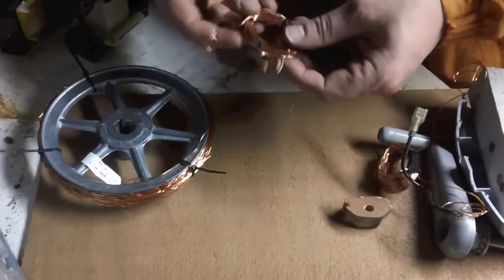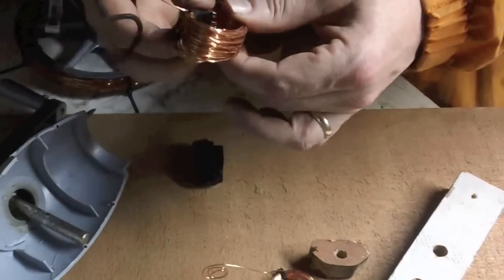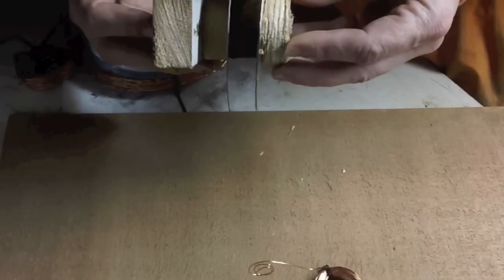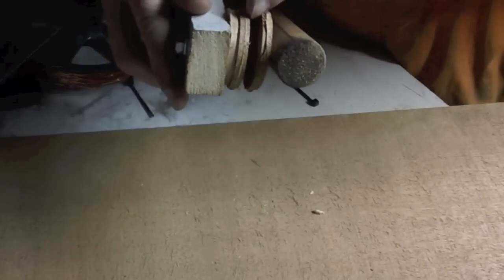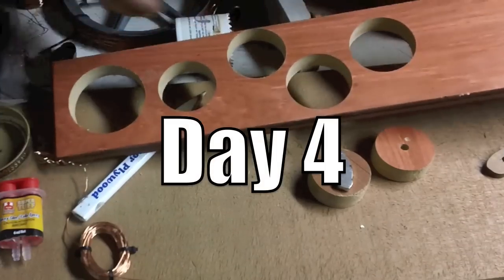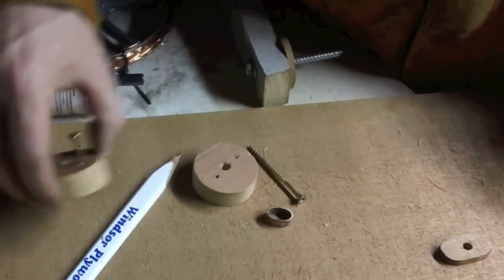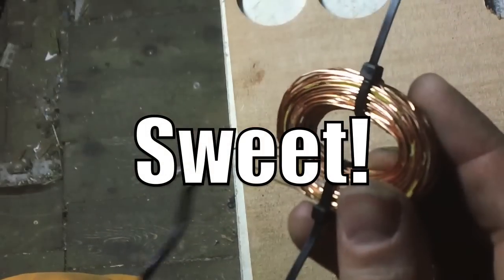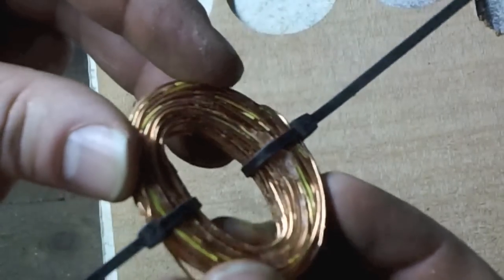Learn How to Make Copper Coils for a Wind Generator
This is my first video of show the process of making copper coils for a wind generator.
Used recycled copper wire from a UPS battery backup transformer and a  homemade winding jig.

In a nutshell, it's not easy. Lots of trial and error.

In the next video, I'll cover wiring the coils and the overall plan: a dual rotor of magnets. Like poles face each other north facing north and south facing south. Another fixed rotor of 9 or 12 copper coils with be sandwiched in-between. The magnets with rotate past the coils.
- 3 Phase
- 4 copper coils per phase
- 24 rare earth hard drive style of magnets